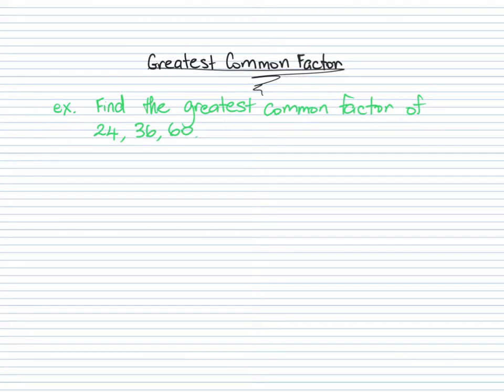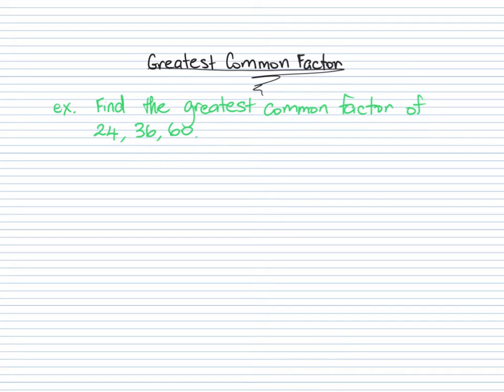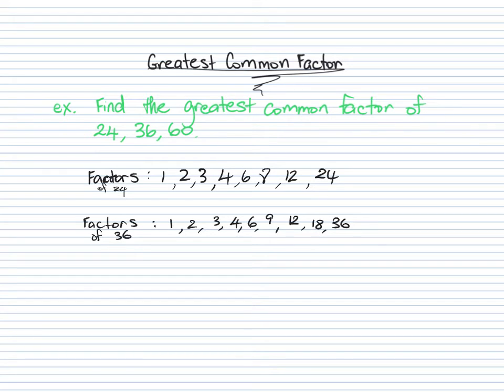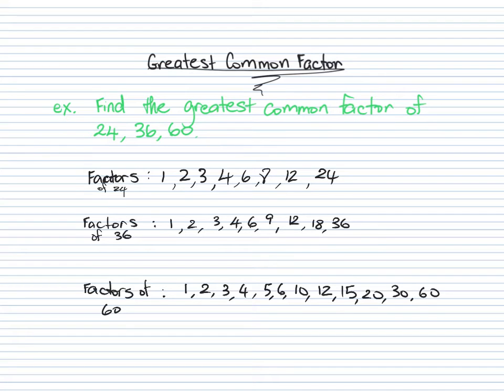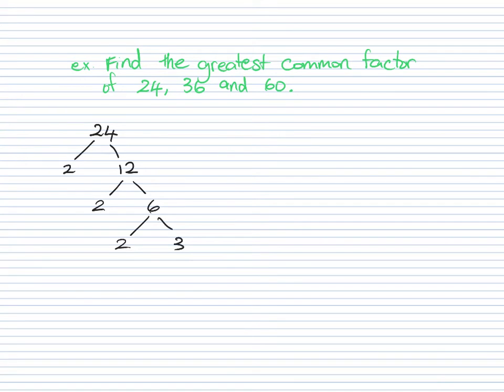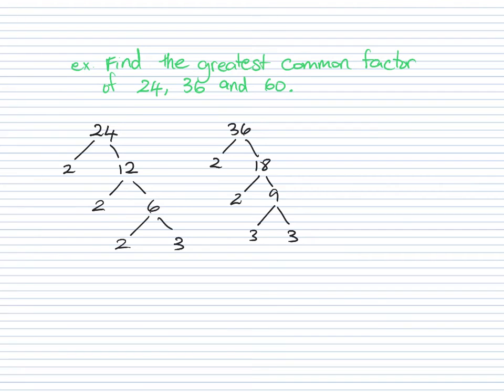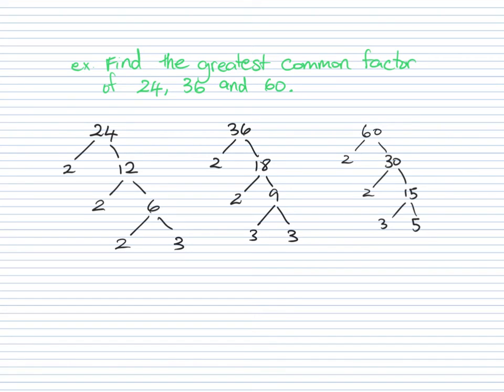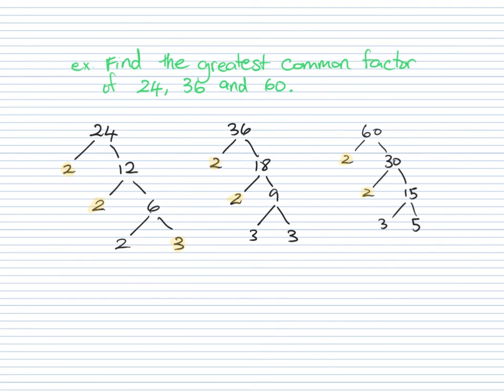Greatest Common Factor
Finding the Greatest Common Factor Using Two Methods; Listing the factors and Prime Factorization.